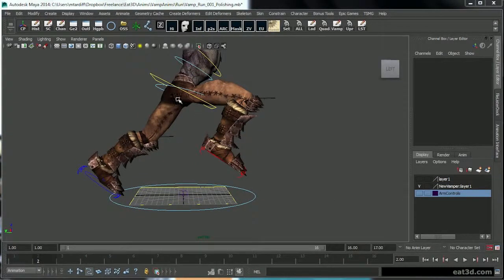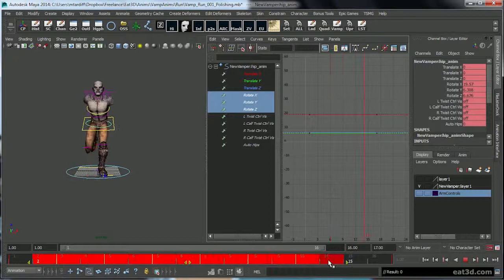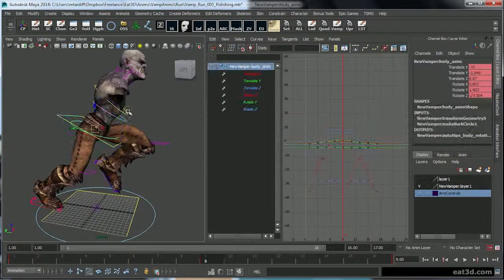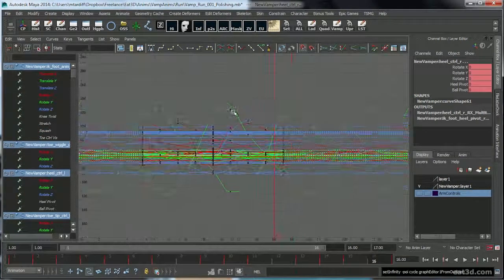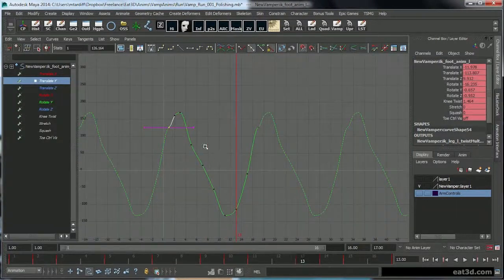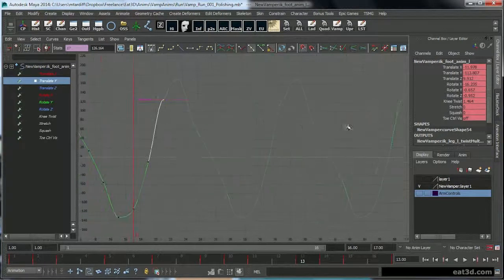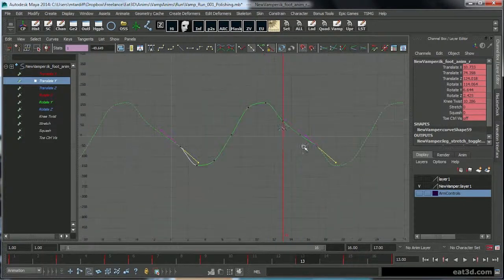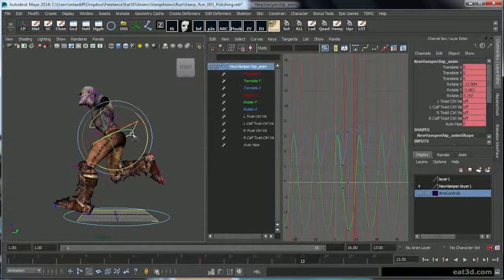Creating A Run Cycle In Maya (ART) -Part 4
Matthew Tardiff demonstrates how to create a run cycle in Maya.
by Eat3d